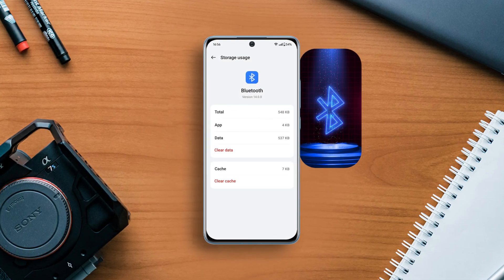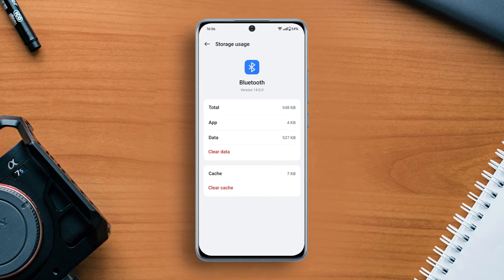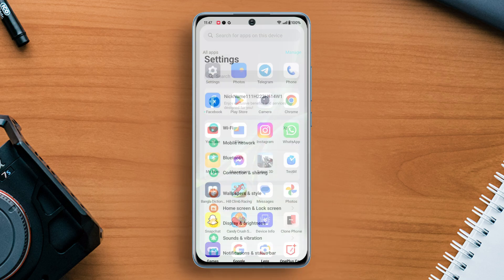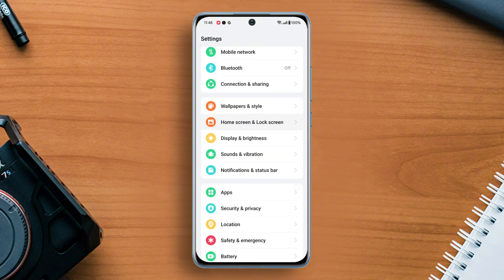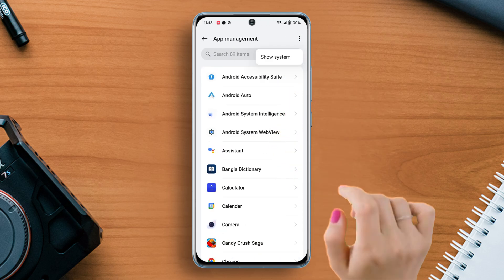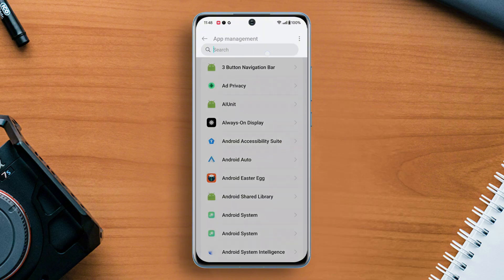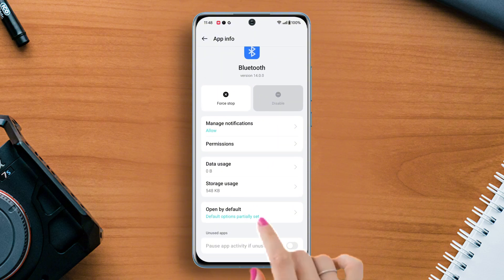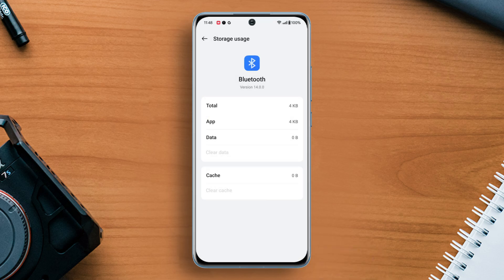How to Clear Bluetooth Cache and Data on Android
Experiencing issues with your Bluetooth connections on your Android device? Clearing the Bluetooth cache and data can help resolve connectivity problems and improve performance. In this guide, we'll walk you through the steps to clear Bluetooth cache and data on various Android phones, including Samsung, Google Pixel, and OnePlus. This process can fix common Bluetooth issues like connection failures, disconnection problems, and other glitches. Follow these steps to reset your Bluetooth settings and enhance your device's connectivity.